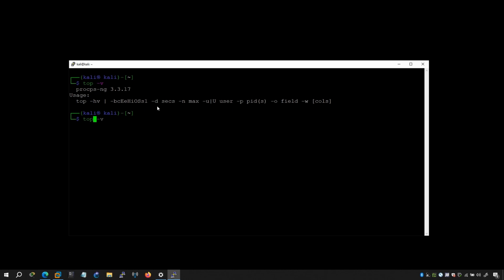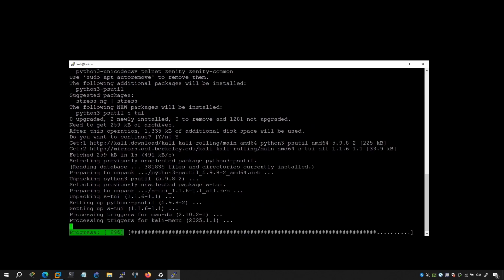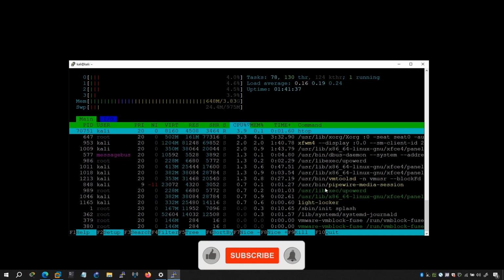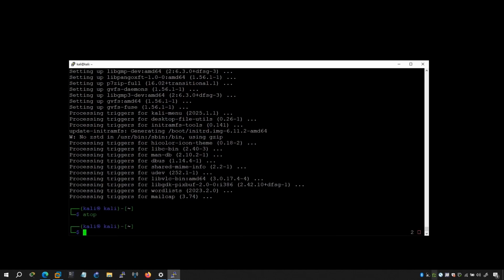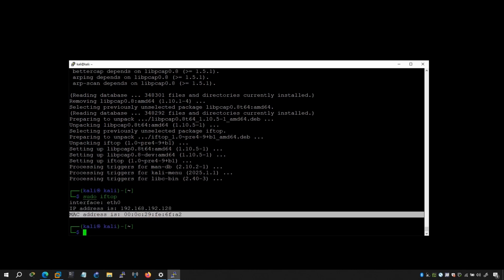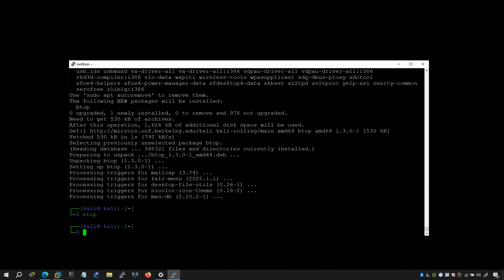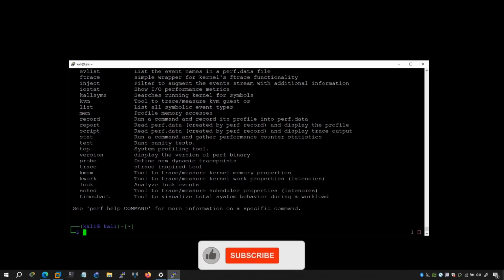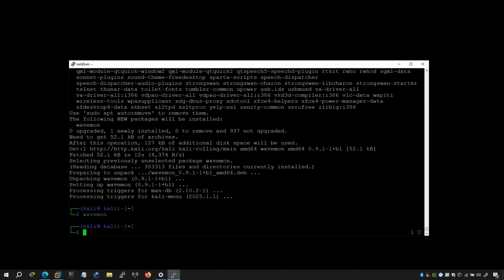MONITOR Your Linux Terminal Like a PRO!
Want to keep an eye on your Linux system performance in real-time? In this video, we’ll show you the best tools to monitor your Linux terminal like a pro! Whether you're a sysadmin, developer, or Linux enthusiast, these tools will help you track CPU usage, memory, network activity, disk performance, and running processes—all from the command line! 🚀

Udemy course: Active Directory Pentesting with Kali Linux Practical Lab

🔹 What You’ll Learn:
✔️ The best Linux monitoring tools for real-time system stats 📊
✔️ How to track CPU, RAM, and network usage in Linux
✔️ Essential command-line tools for Linux system monitoring
✔️ How to use htop, btop, Glances, iostat, and more
✔️ Tips for performance optimization and troubleshooting

⚡ Why Monitor Your Linux System?
✅ Prevent system slowdowns & crashes
✅ Optimize server performance & resource allocation
✅ Debug high CPU usage & memory leaks
✅ Improve Linux terminal efficiency

Monitoring your Linux systems doesn't have to be difficult. Imagine being able to obtain all the essential statistics you require with a single, small script, eliminating the need to install and configure numerous tools. This single bash script is your go-to option for real-time system monitoring, regardless of your background—DevOps engineer or Linux enthusiast.

This is what you will receive in a single output.
- CPU Usage: Current load and percentage of use.
- Memory Statistics: Available, used, and free memory.
- Total, used, and free disk space are all part of disk usage.
- Network Activity: Connections that are active.
- Top Processes: CPU-intensive processes arranged by resource use.

Video chapters

00: 56 - top
By default installed

02:07 - s-tui
sudo apt install s-tui

04:21 - htop
sudo apt install htop

05:21 - atop
sudo apt install atop

07:09 - iftop
sudo apt install iftop

09:05 - nvtop
sudo apt install nvtop

10:01 - btop
sudo apt install btop

11:16- perf
sudo apt install linux-perf

13:07 - wavemon
sudo apt install wavemon